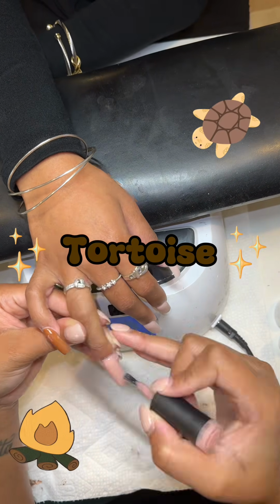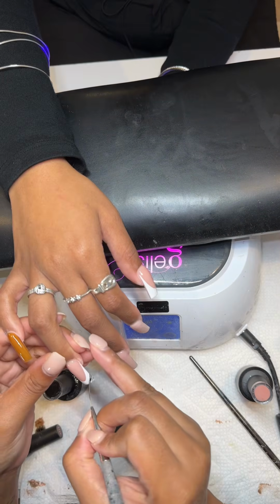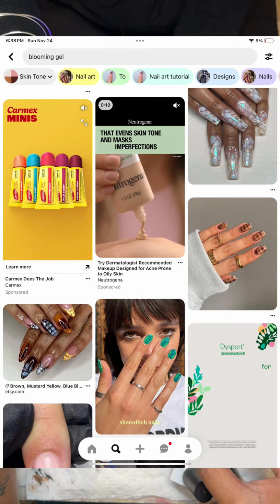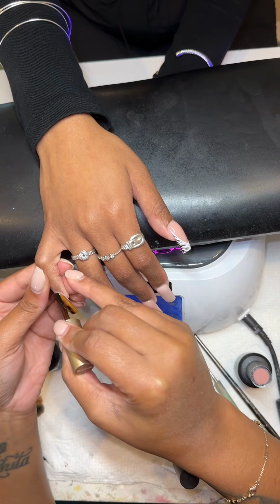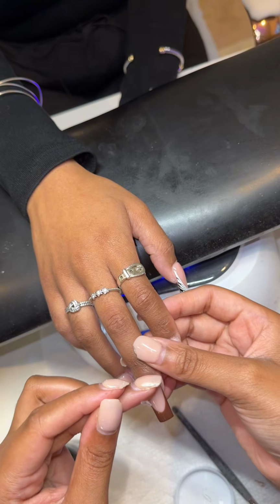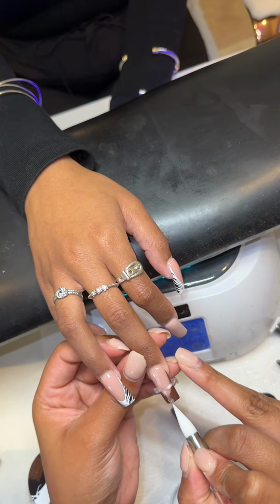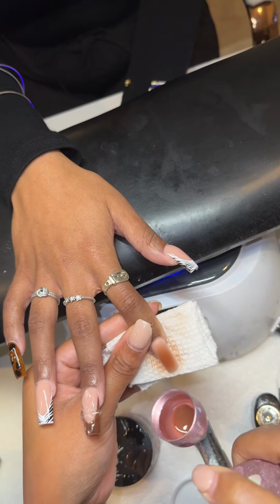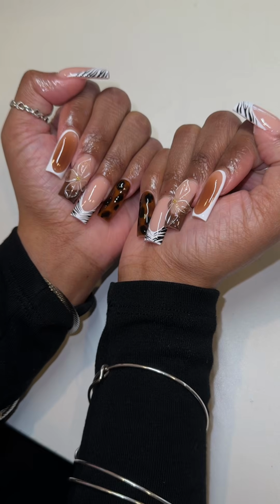Let’s Do Nail Art Together | Tortoise Nail Tutorial